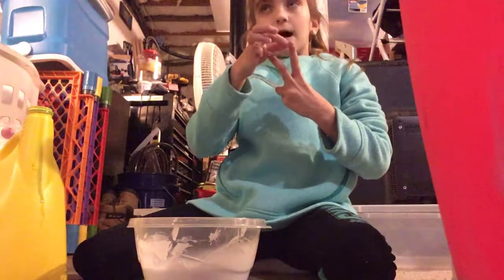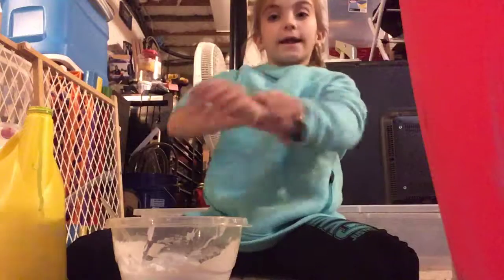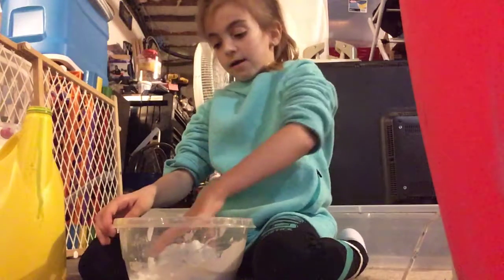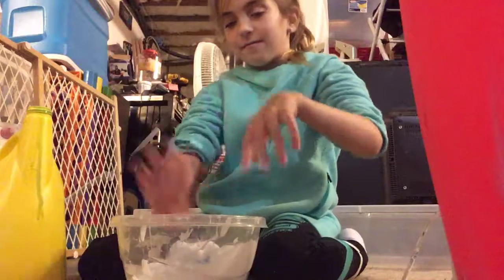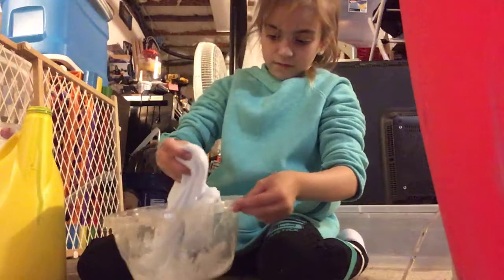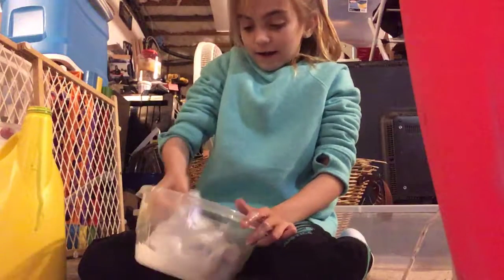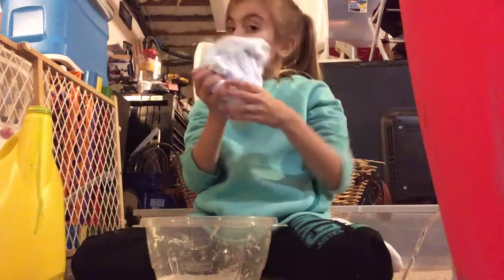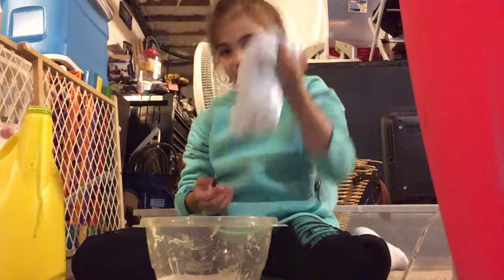My phone disaster is fixed